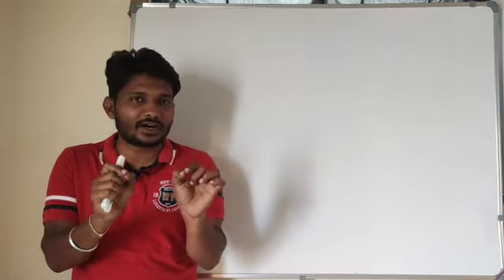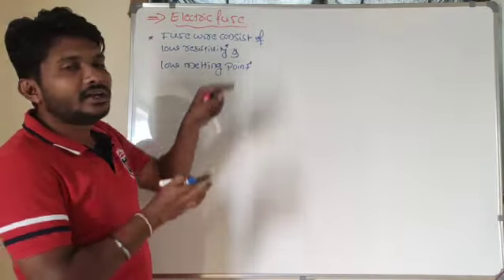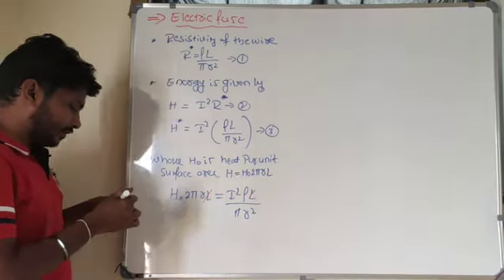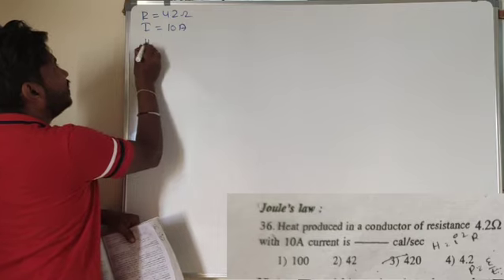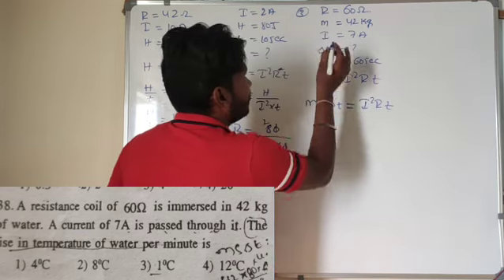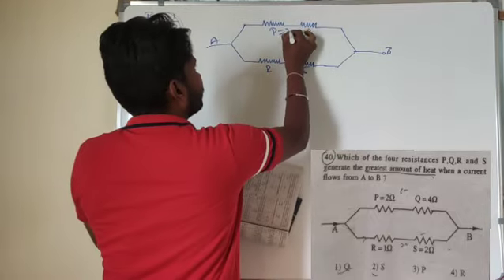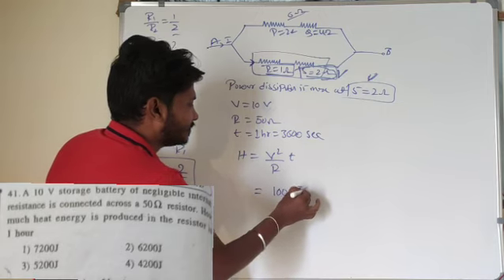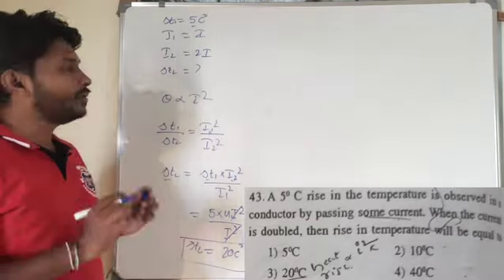L#20 Electric fuse and numericals on joules law of heating